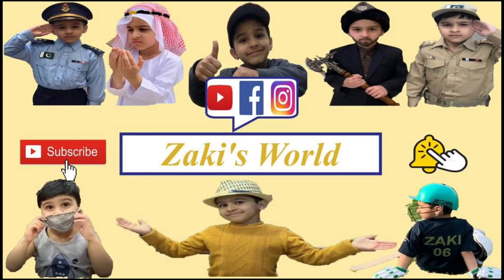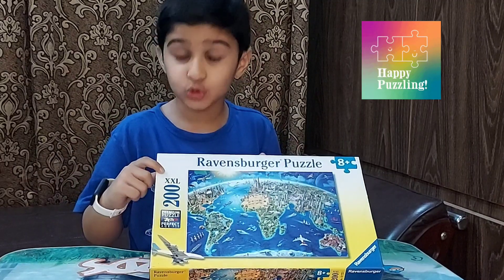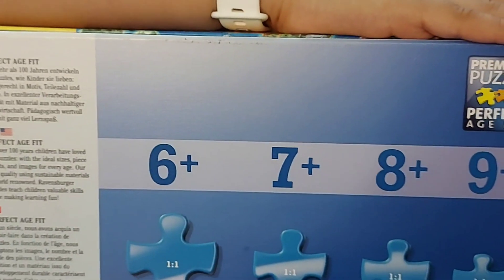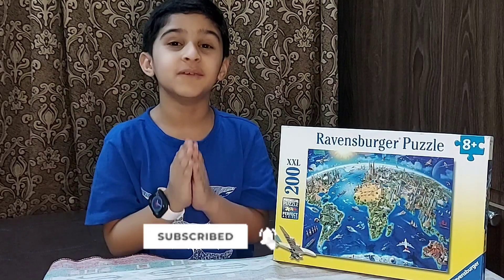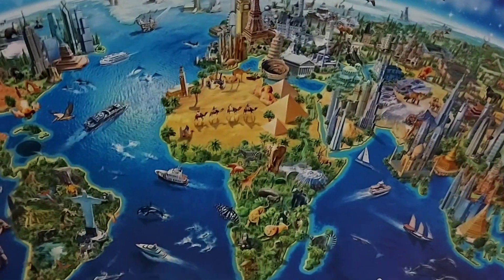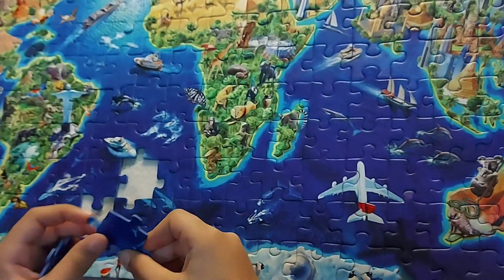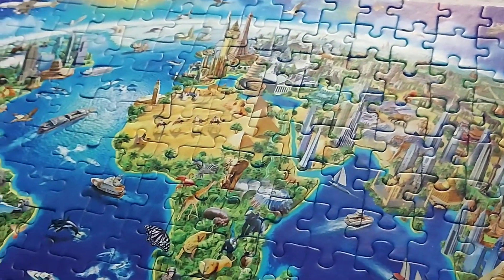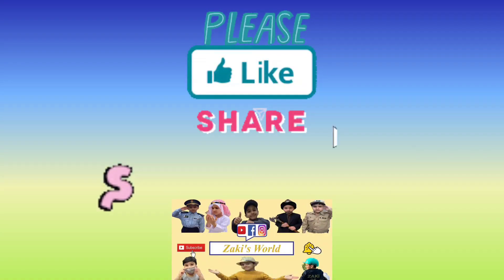Unboxing Ravensburgers puzzle ||Premium puzzles|| Ravensburger puzzle 200XXL || DIY Toy reviews